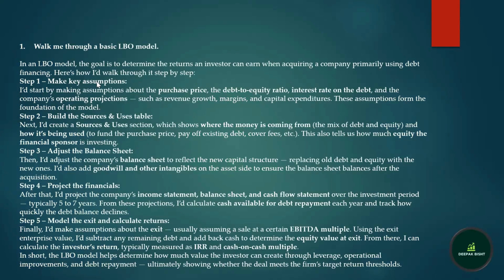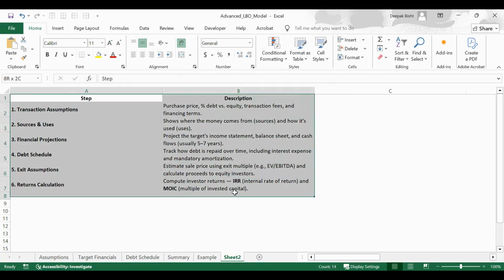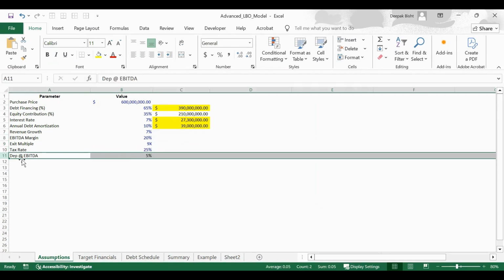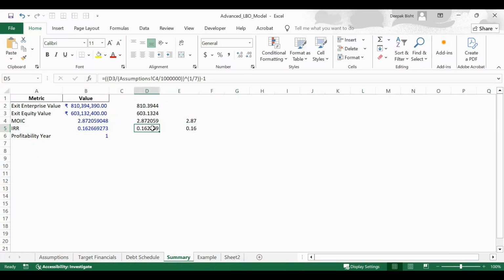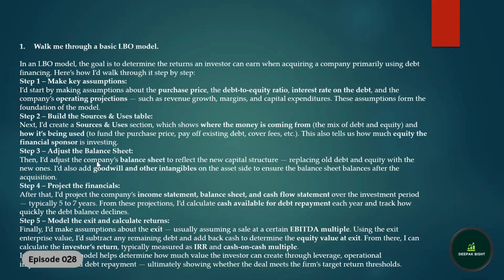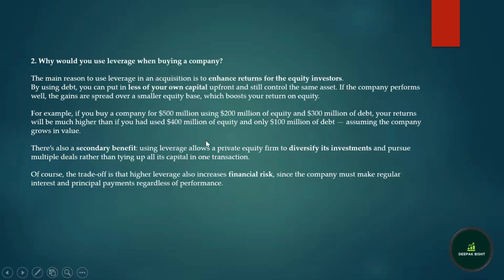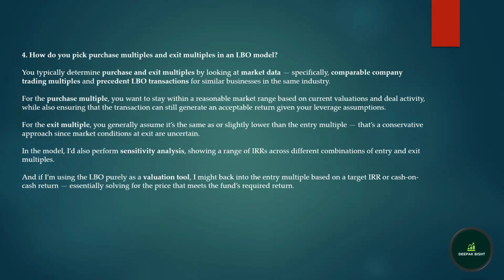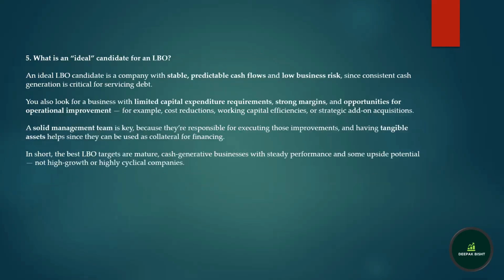Investment Banking Episode 028 (Leverage buy out - Basics- Part 1)